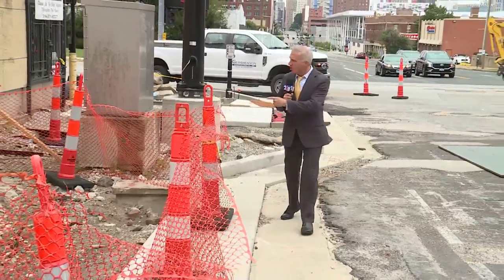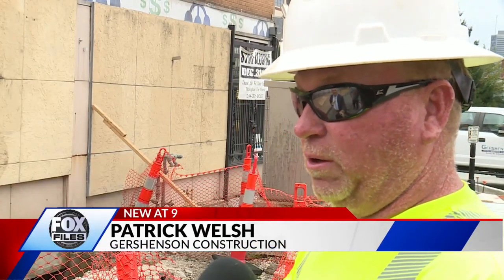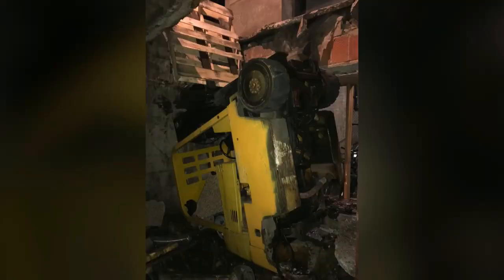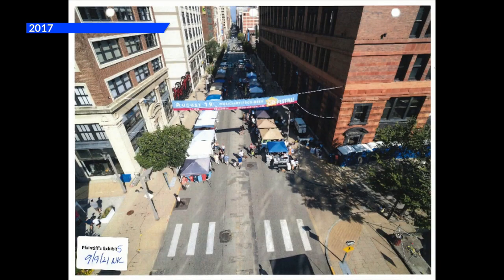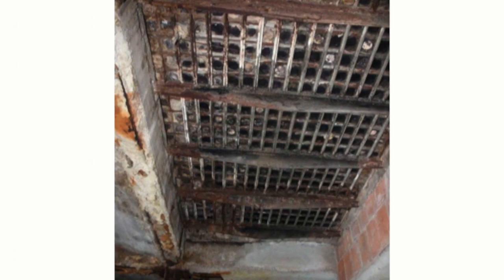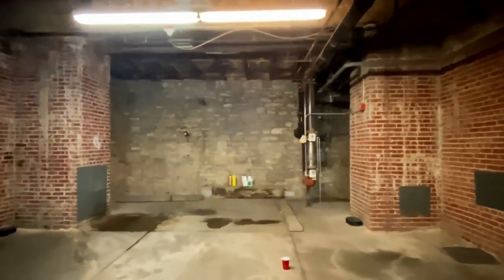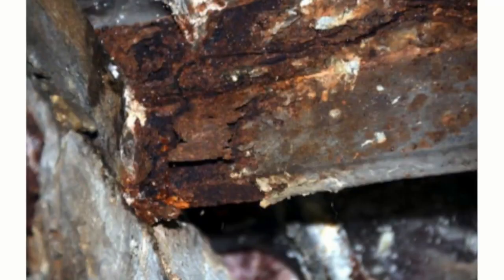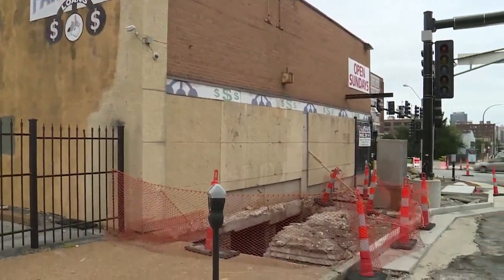Another hidden chamber found under downtown St. Louis sidewalk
Recent downtown St. Louis construction has exposed an issue one citizen has been trying to raise the alarm about for years. It exposed a hidden room under a public sidewalk, something that’s more common than most people know.